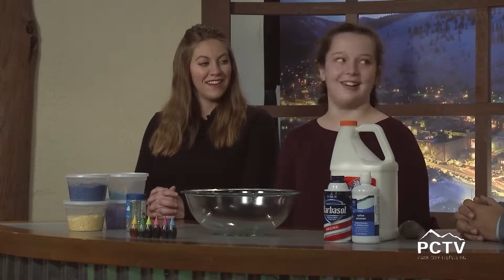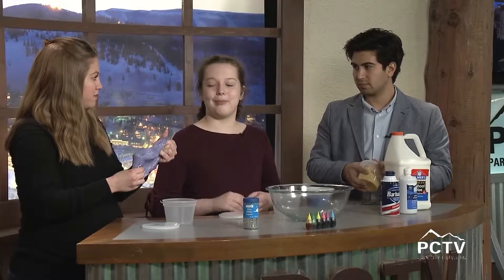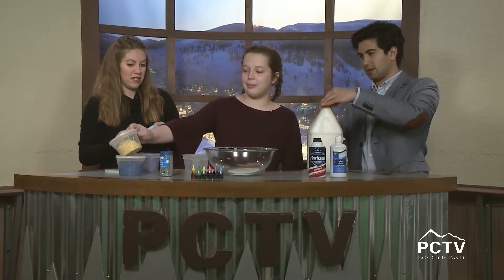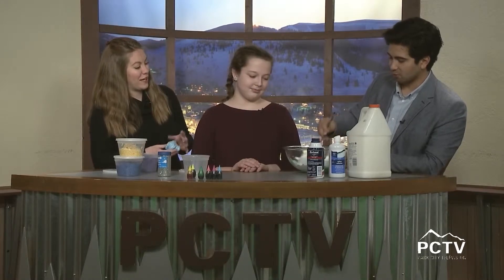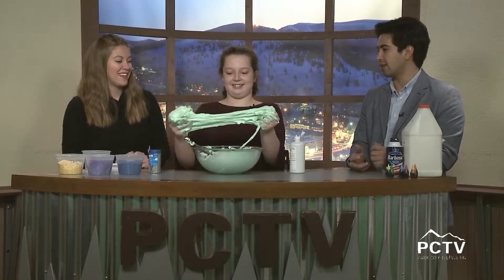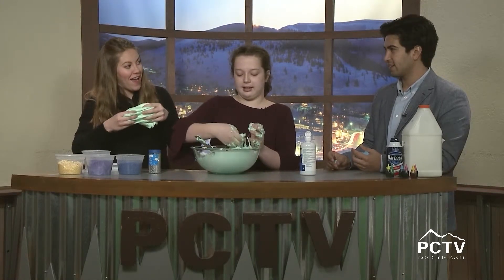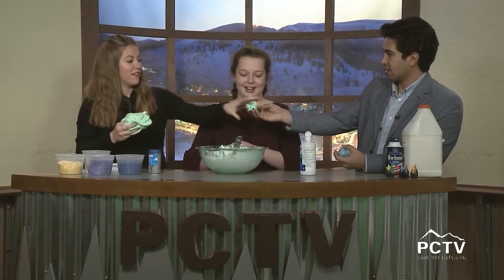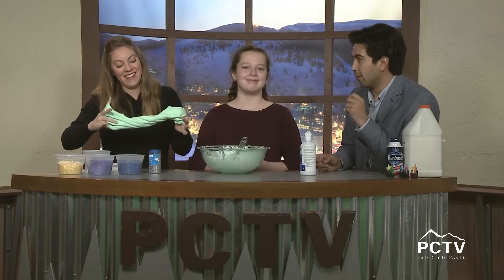National Inspire Your Heart with Art Day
Slime enthusiast Chloe joins Kelly and Diego on the Mountain Morning Show to teach them how to make homemade slime for National Inspire Your Heart with Art Day.